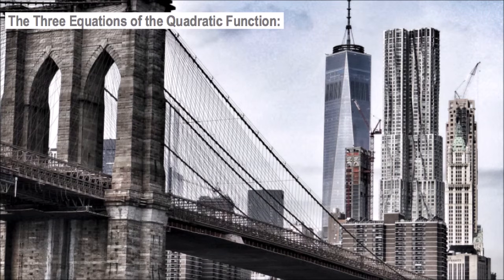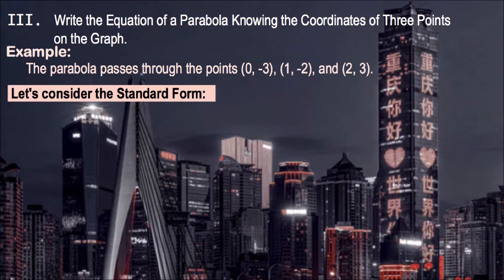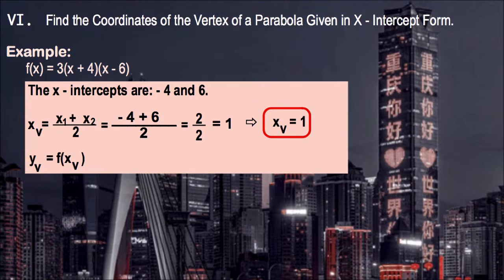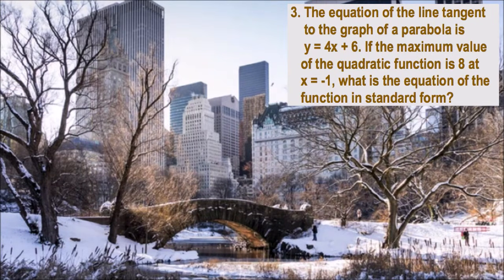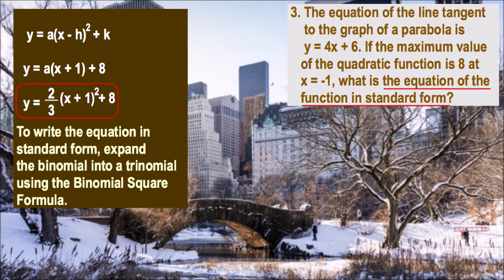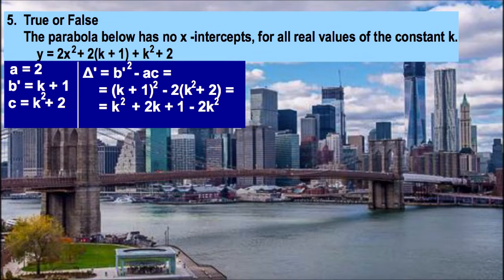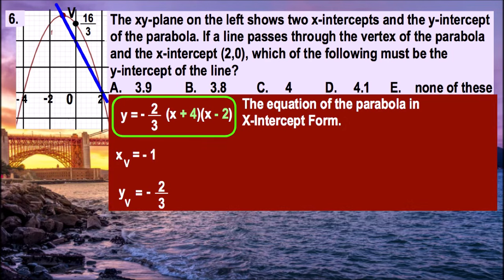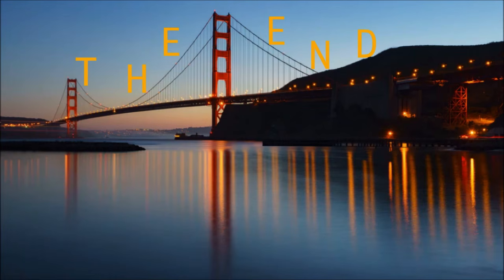Quadratic Functions and Quadratic Equations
This video first explores the different forms of the quadratic function and their implications. Then, eight illustrative examples are solved in detail.